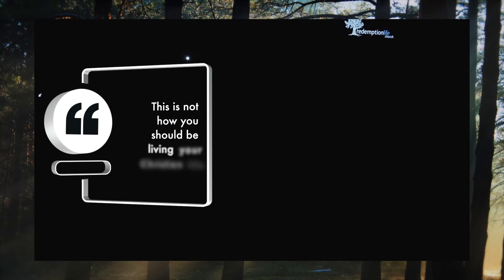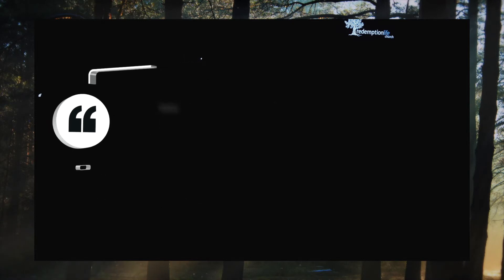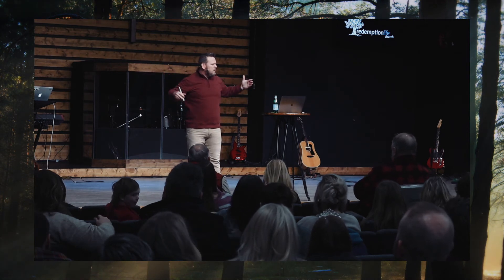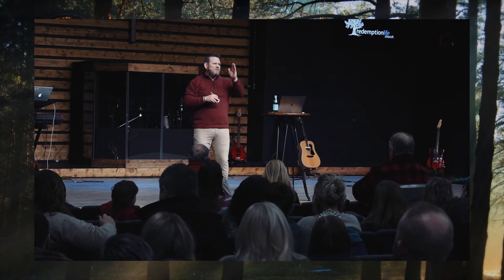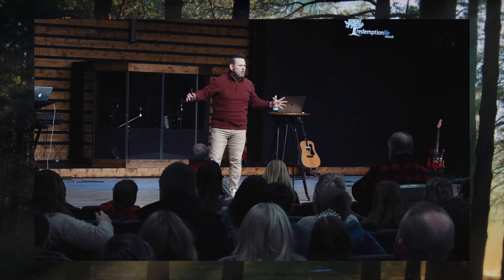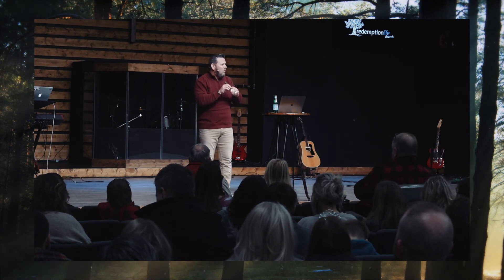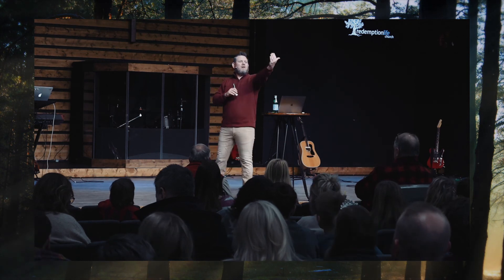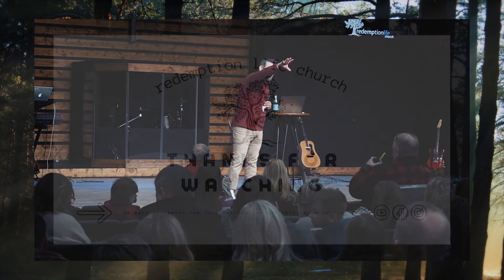Living In the Light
"We should be living in illumination. We should be producing fruit in illumination."

Click the link below to view the full teaching and to see other clips from RLC.